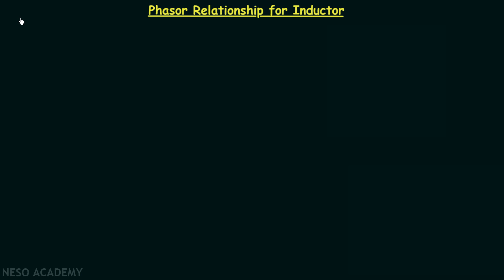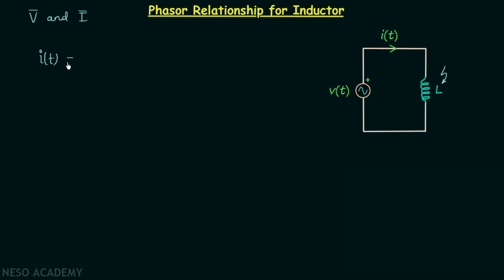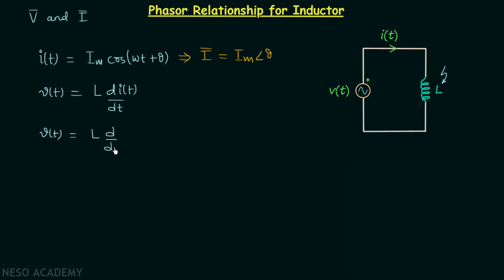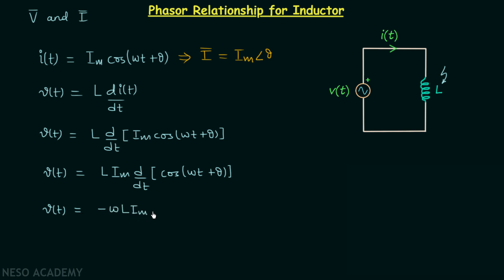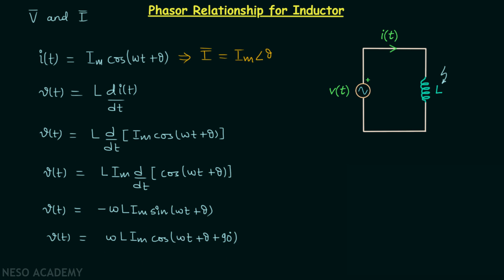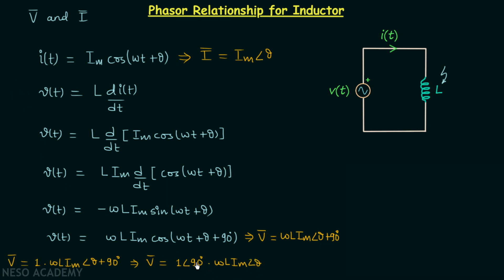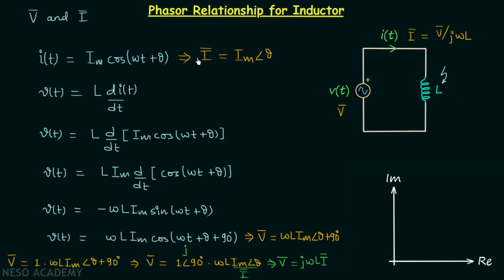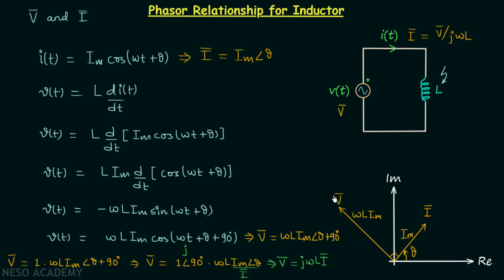Phasor Relationship for Inductor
Network Theory: Phasor Relationship for Inductor
Topics discussed:
1) The relationship between voltage phasor and current phasor for inductors.